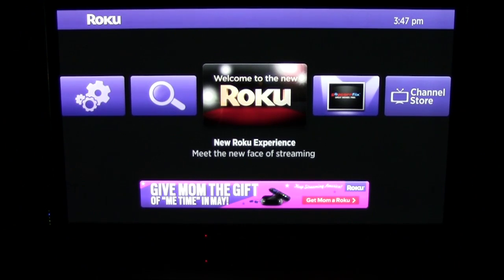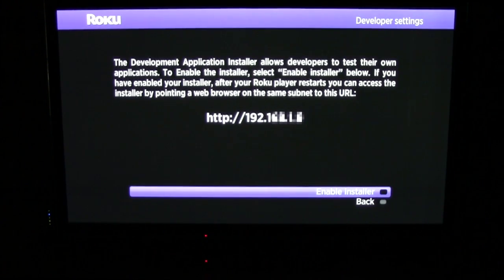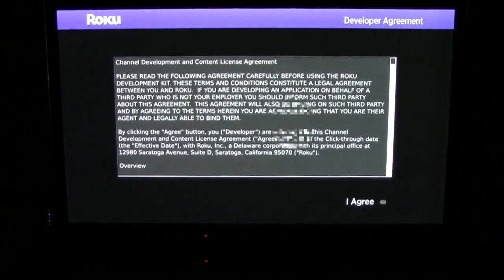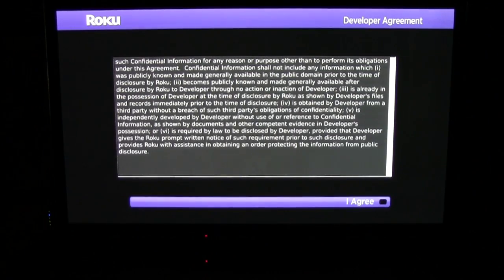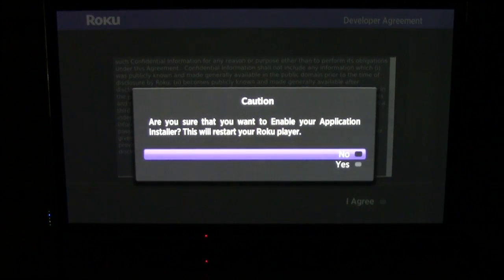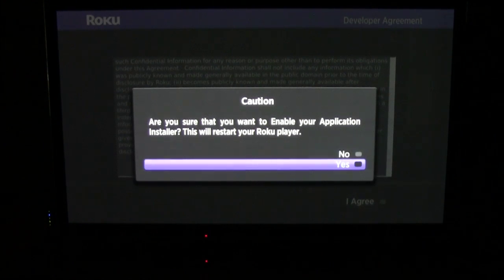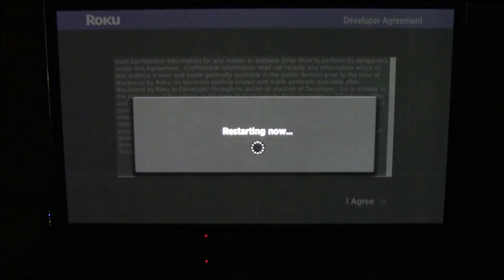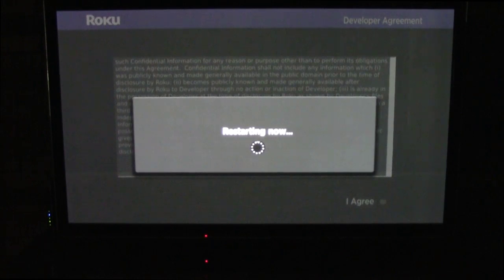How To Enable Developer Mode On Roku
To put your Roku device in the developer mode you must follow a sequence of pushing buttons on the Roku remote. In this video, I demonstrate the technique in this short video.